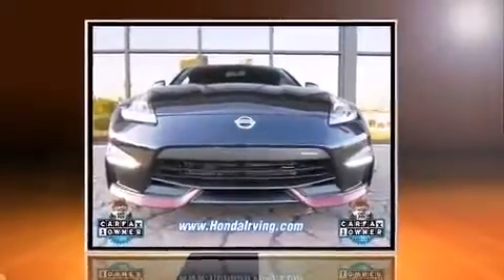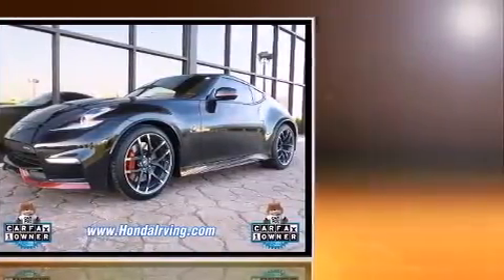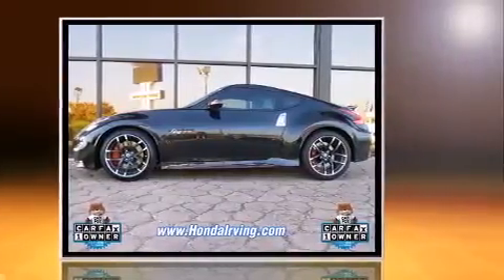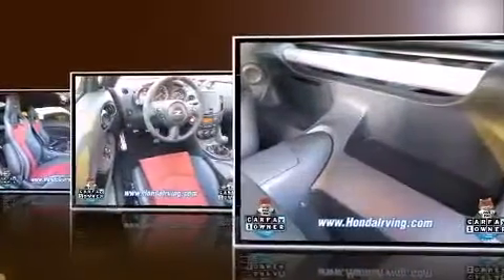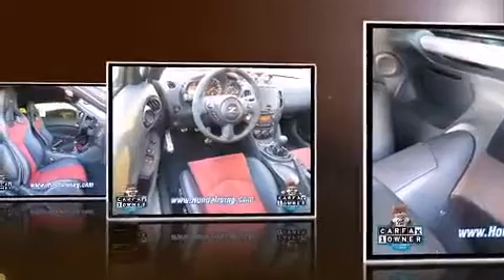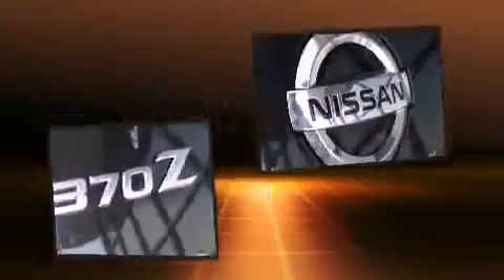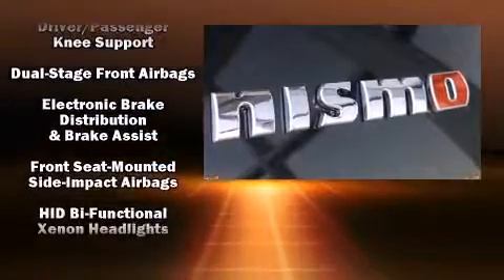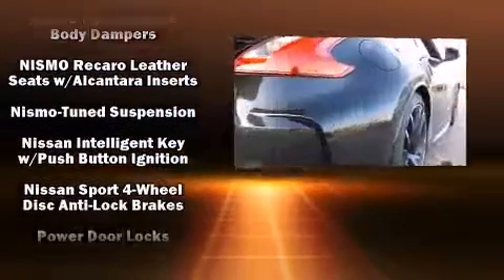2015 Nissan 370Z in Irving, TX 75062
The 2015 Nissan 370Z. With less than 10,000 miles on the odometer, you can be confident that this pre-owned vehicle will provide you reliable transportation. Nissan made sure to keep road-handling and sportiness at the top of it's priority list. It features a standard transmission, rear-wheel drive, and a refined 6 cylinder engine. Nissan prioritized comfort and style by including: a tachometer, a trip computer, an outside temperature display, front bucket seats, high intensity discharge headlights, power windows, and more. Audio features include a CD player with MP3 capability, steering wheel mounted audio controls, and 4 speakers, providing excellent sound throughout the cabin. Nissan ensures the safety and security of its passengers with equipment such as: dual front impact airbags with occupant sensing airbag, front SIDE impact airbags, traction control, brake assist, anti-whiplash front head restraints, ignition disabling, and 4 wheel disc brakes with ABS. Electronic stability control ensures solid grip atop the road surface, no matter how challenging the driving conditions. A Carfax history report indicates just one previous owner. Our aim is to provide our customers with the best prices and service at all times. Stop by our dealership or give us a call for more information.